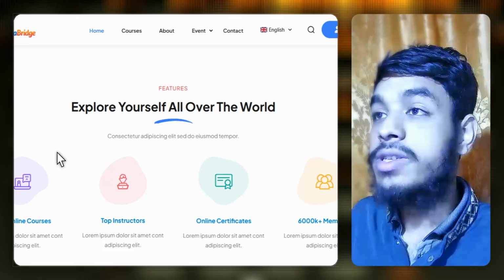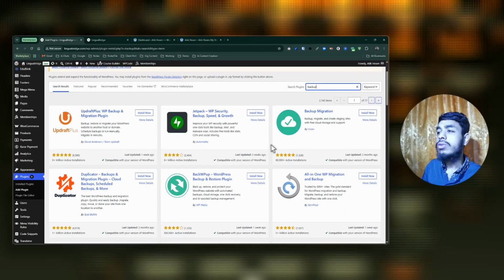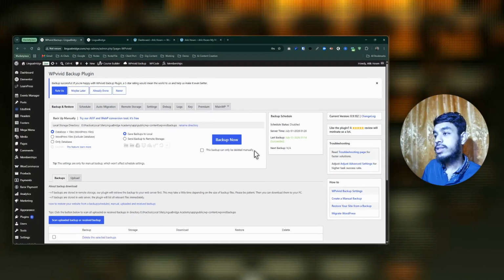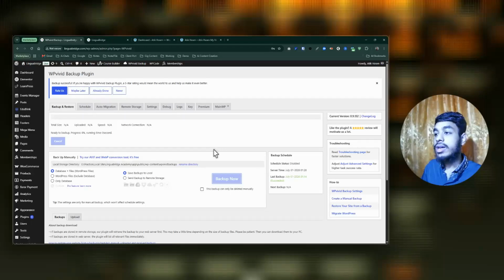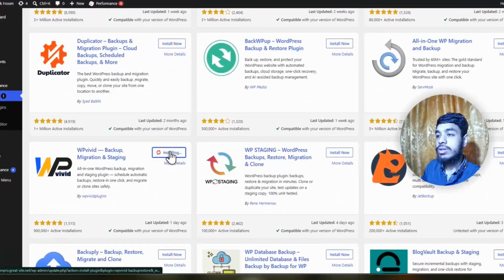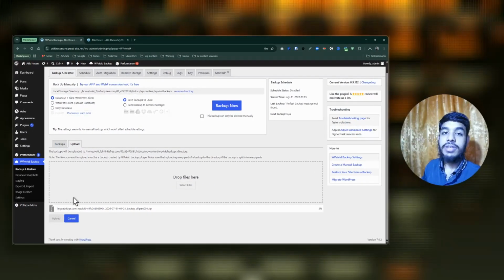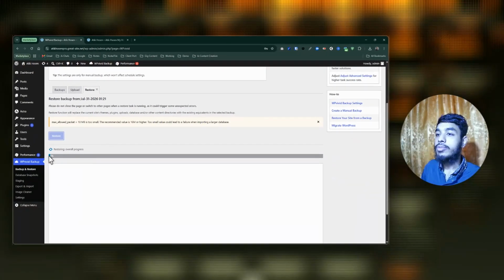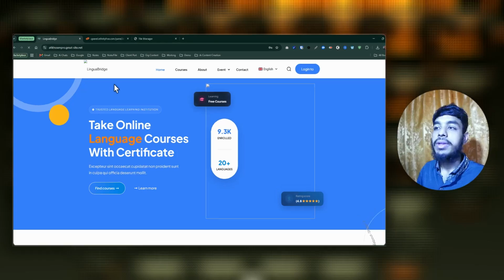WordPress Backup & Migration: Website Transfer Without Any Data Loss WPvivid — Backup, Migration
Taking a WordPress Website Backup Just Got Easier! This video shows you step-by-step how to perform a complete WordPress Website Backup & Restore using WPvivid — Backup, Migration & Staging. This is a simple and effective tutorial for both new and experienced WordPress users.